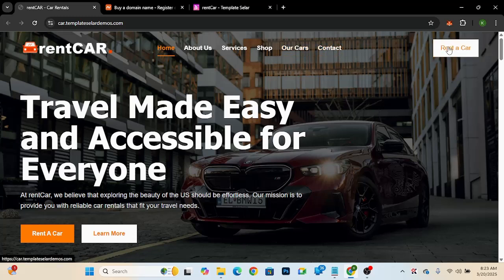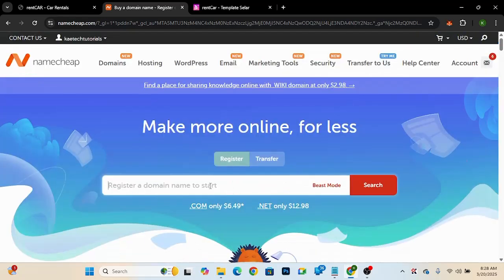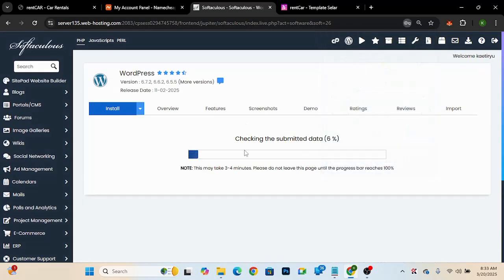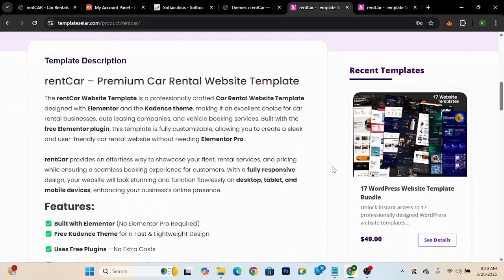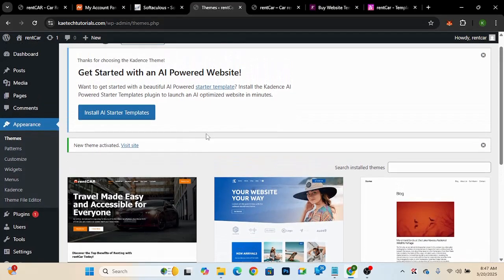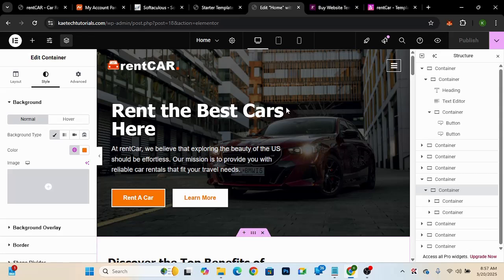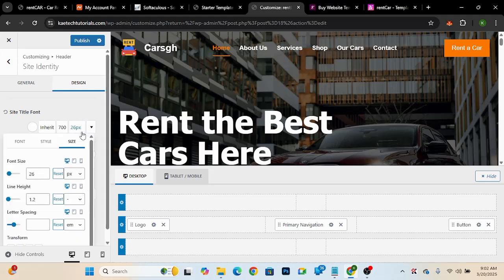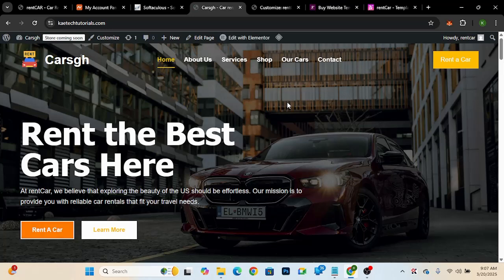How to create a Car Rental Website Using WordPress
Easy and quick way to create a complete car rental website using WordPress and Elementor.

rentCar provides an effortless way to showcase your fleet, rental services, and pricing while ensuring a seamless booking experience for customers. With a fully responsive design, your website will look stunning and function flawlessly on desktop, tablet, and mobile devices, enhancing your business’s online presence.

Features:
✅ Built with Elementor (No Elementor Pro Required)
✅ Free Kadence Theme for a Fast & Lightweight Design

✅ Uses Free Plugins – No Extra Costs

✅ Modern & Professional Aesthetic

✅ 7 Pre-Built Pages for Quick Setup

✅ 100% Mobile-Friendly & Responsive

✅ Easy Customization & Drag-and-Drop Editing

✅ Cross-Browser Compatibility (Chrome, Firefox, Safari, Opera)

Templates Included:
Homepage – A stunning introduction to your car rental business

About Page – Share your company’s story and values

Fleet Page – Showcase your available rental cars with images and details

Pricing Page – Transparent pricing sections for customer convenience

Booking Page – Integrated rental request form for easy reservations

Blog Page – Share industry insights and updates

Contact Page – Easy-to-use contact form and location details

Additional Features:
Car Rental Booking Form Integration

Fleet Showcase with Image Galleries

Transparent Pricing Sections

Customer Testimonials Display

SEO-Optimized for Better Search Rankings

Blog for Travel Tips & Car Rental Insights